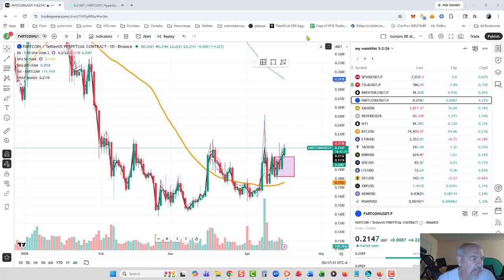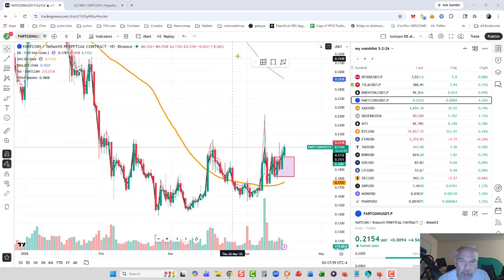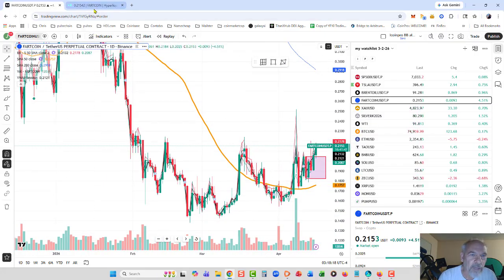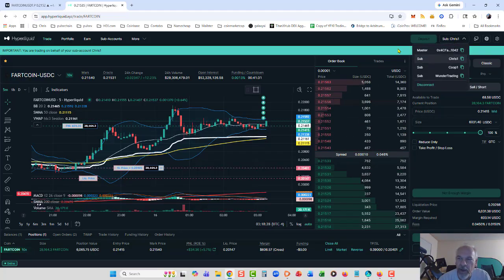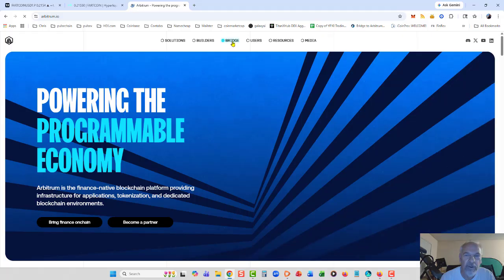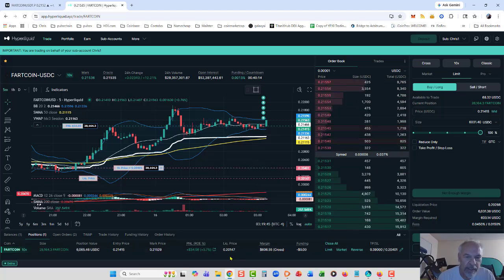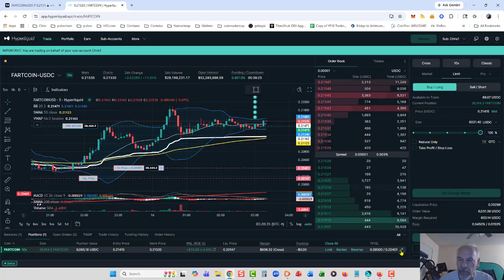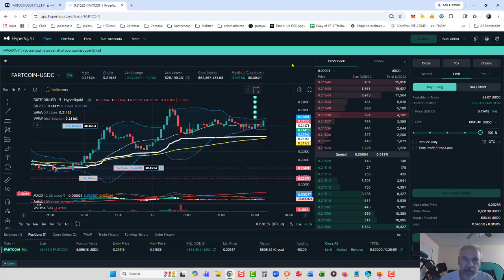➡️Hyperliquid Live Trade Demo + Back Office Sneak Peek (Full Walkthrough)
Watch a real-time trade executed on Hyperliquid and get an exclusive sneak peek into the back office dashboard.

In this short demo, I walk through:
• Placing a live trade step-by-step
• Navigating the Hyperliquid interface
• Key features you need to know
• A behind-the-scenes look at the back office tools

Whether you're new to Hyperliquid or just curious about how it works in practice, this quick walkthrough gives you a clear, no-fluff overview.

➡️earncryptoprofits.com - Take the FREE 1 Day Trading Course